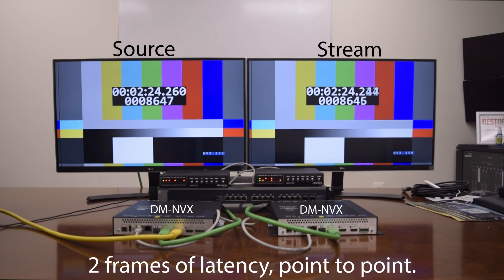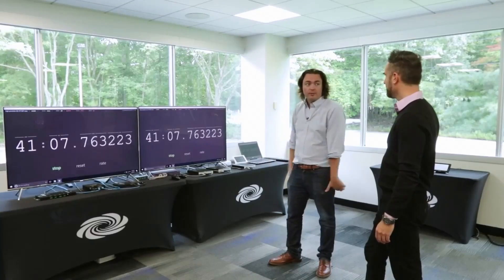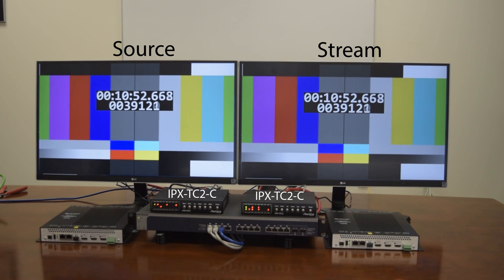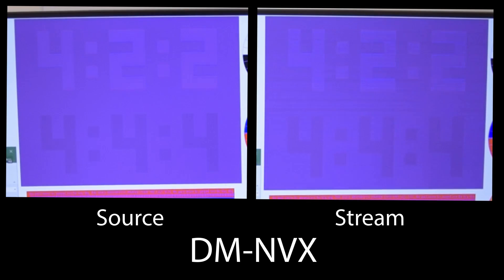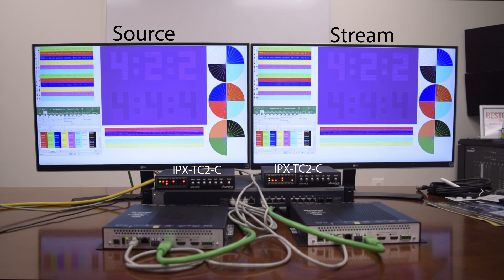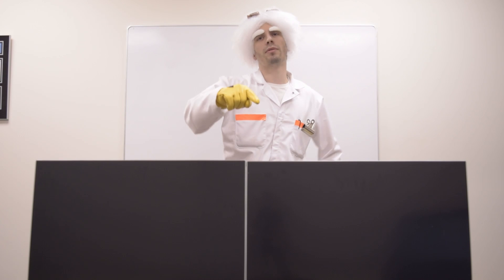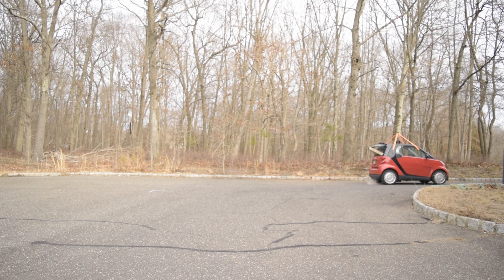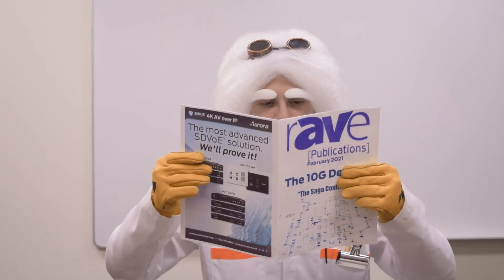Cutting Through - Pixel Perfect Excuse Part 2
Join Doctor Brown Note as he seeks to uncover the truth and save the AV Industry!

Crestron has just released a firmware update for their NVX that claims to end the 1G vs 10G debate.  Pixel perfect technology appears to be a 20:1 proprietary JPEG2000 based codec that only addresses static images.  This does not solve the NVX's two frame latency, motion quality issues, or power consumption.  Crestron’s firmware update does not end the 1G vs 10G debate.